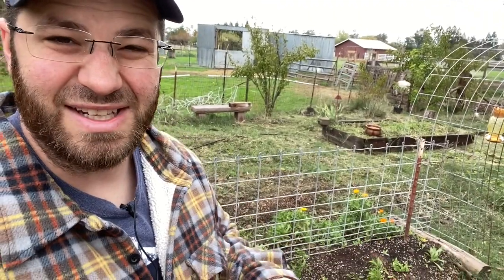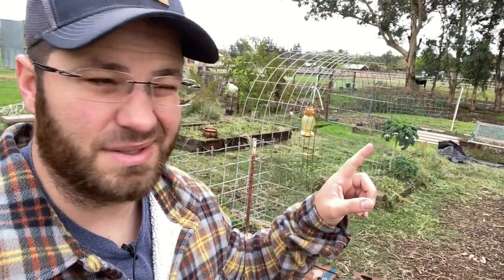BCS FLAIL MOWER FOR THE WIN! How We Prepare Our Garden for Cool Season Crops.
The Summer garden has gotten out of hand!  It wasn't an easy project but with the help of all the family and a few new tools we finally get the garden ready for winter crops.

Thank you all for following our Family as we learn to raise our own food and make our homestead the best it can be!

🌻 Hoss Tools is hands down the best place to get Garden seeds and Tools Use our Code "4kids21" to get FREE GIANT SUNFLOWER SEEDS!
🎧 Sign up for Audible! The easiest way to listen to books and podcasts while you do chores 😊